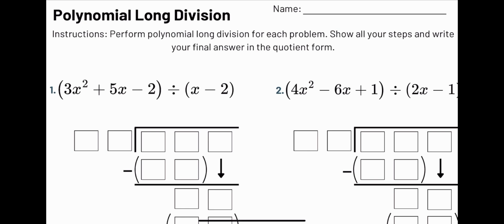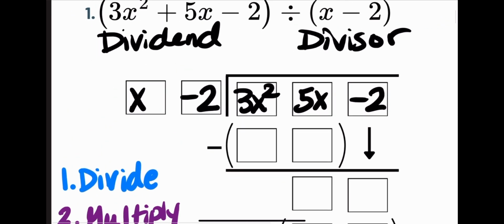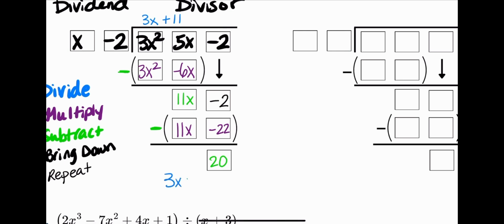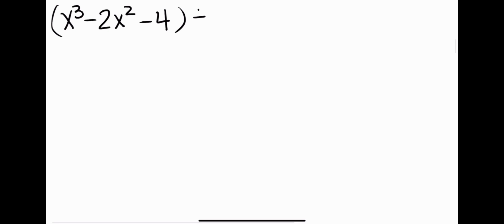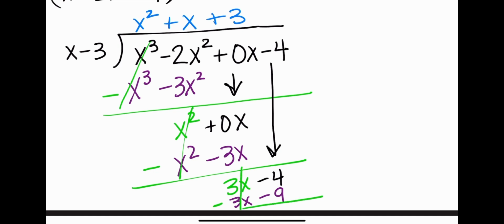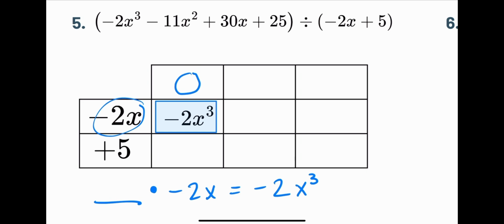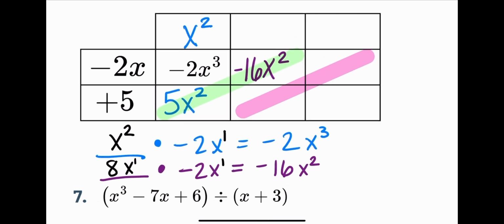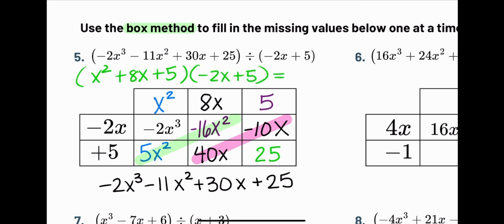POLYNOMIAL LONG DIVISION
Learn how to divide polynomials step by step using the **DMSB method** (Divide, Multiply, Subtract, Bring Down)! This simple approach makes polynomial long division easier to understand and apply.

In this video, we’ll cover:
✅ How to use **DMSB** to divide polynomials
✅ What to do when terms are missing
✅ How to interpret the quotient and remainder
✅ Practice problems to reinforce your understanding

Perfect for Algebra 2 and Pre-Calculus students! Watch until the end for helpful tips and tricks.

👉 Need practice? Schedule a tutoring session at feelingalgebraic.com